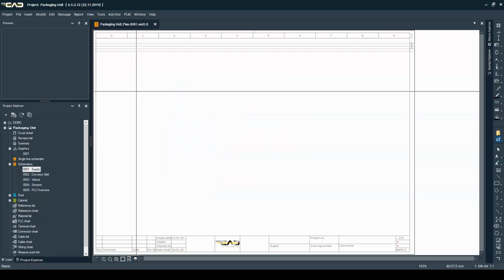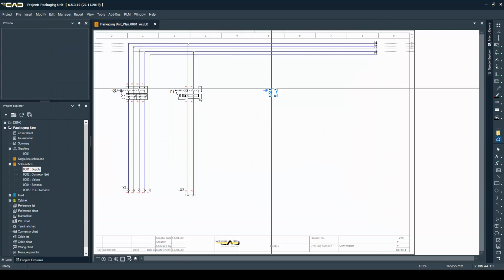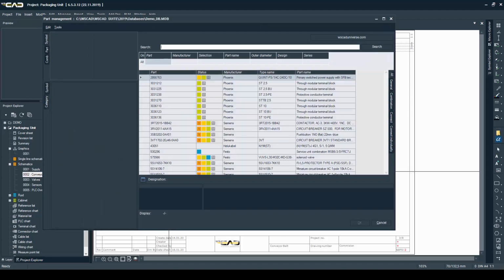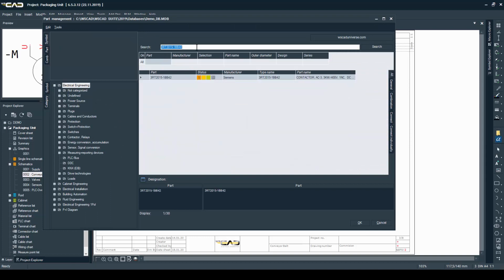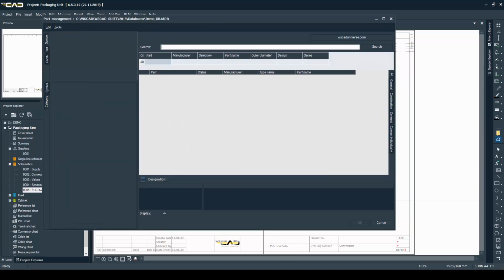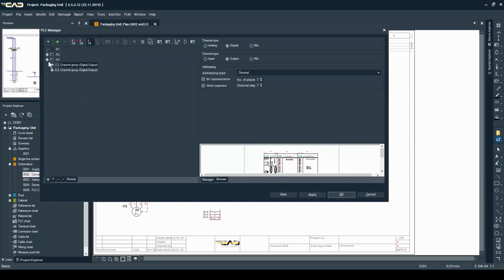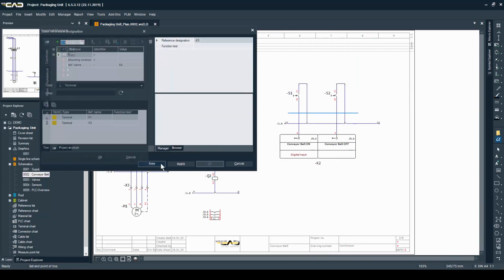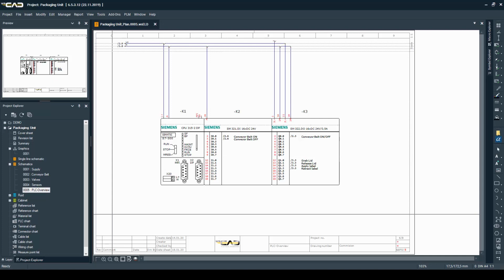DEMO - ELECTRICAL ENGINEERING